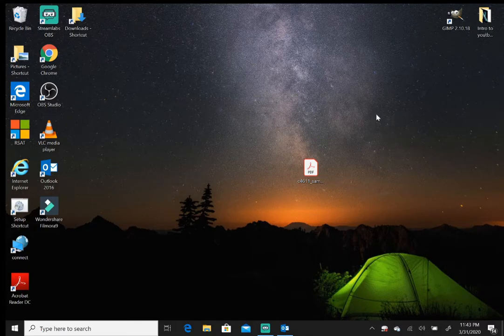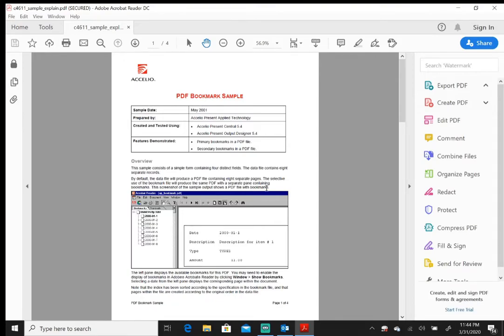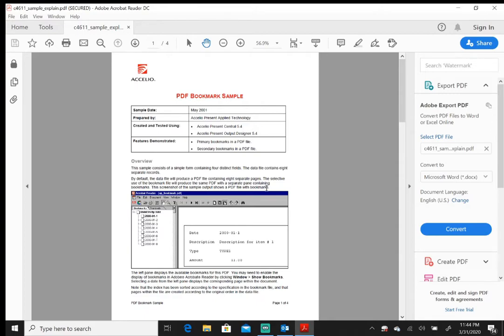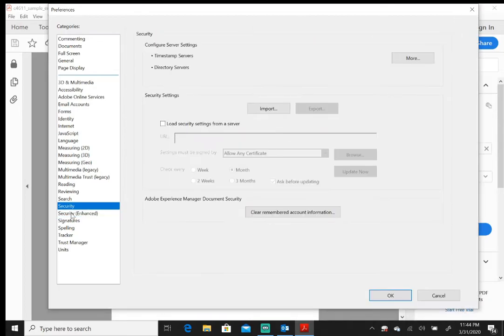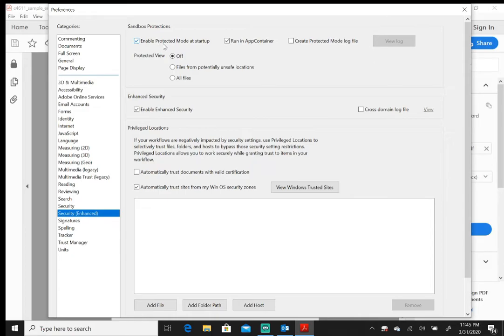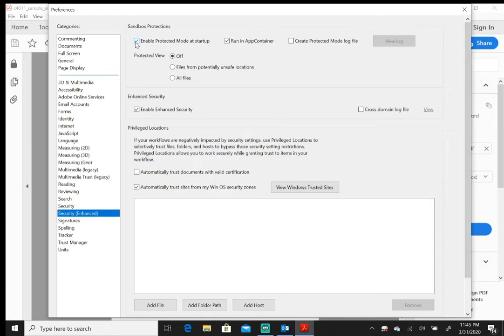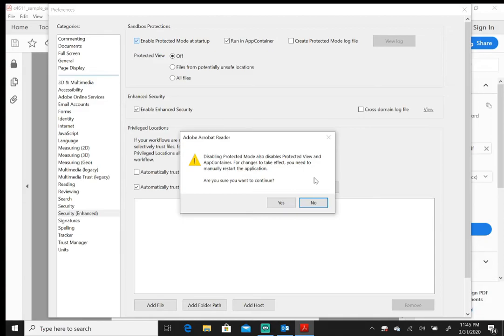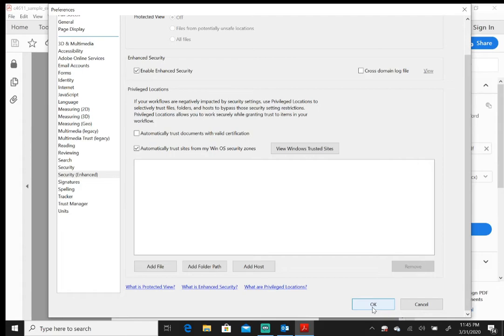Slow PDF Program? Check this out!!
Hello!
There may be a handful of you that are experiencing slowness in regards to opening PDF files. By following these simple steps, I'll be able to get you back to normal speed